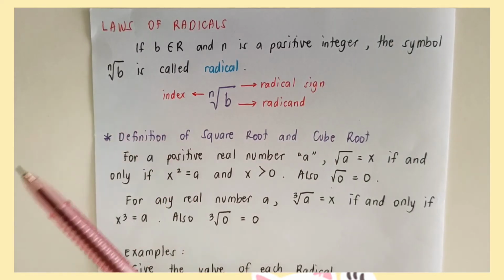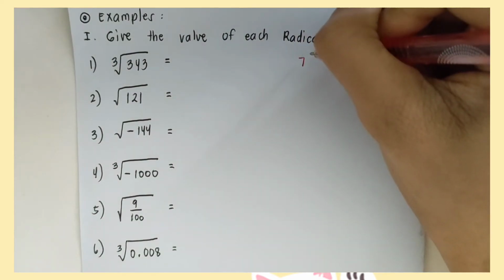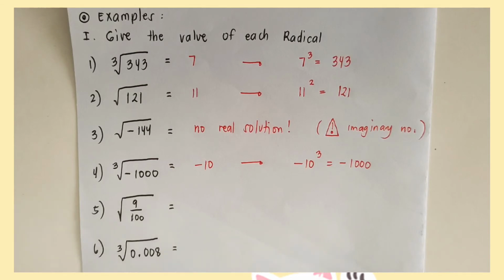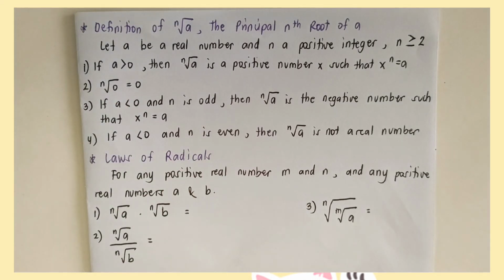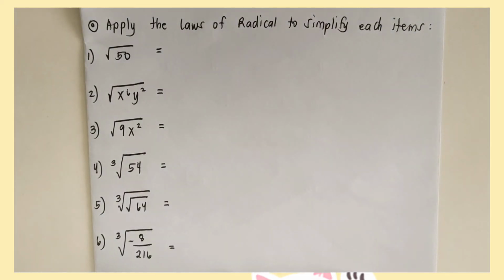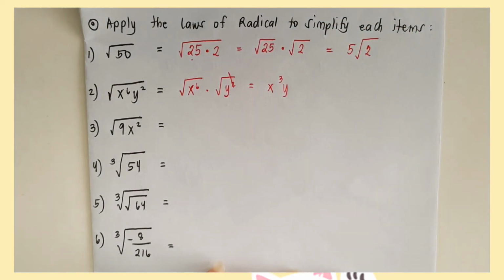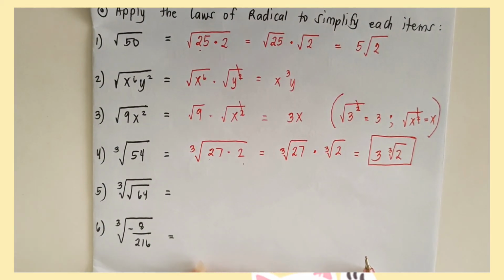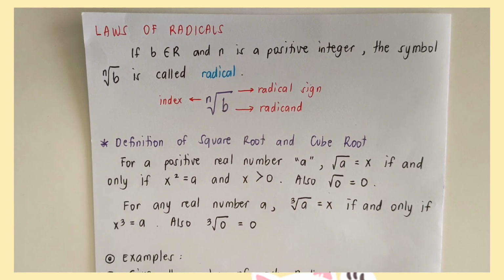LAWS OF RADICALS